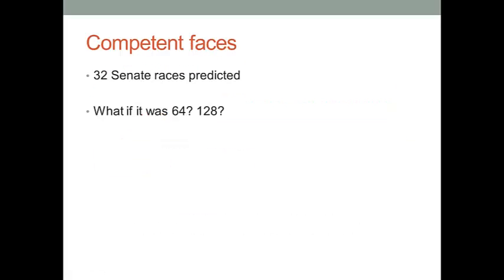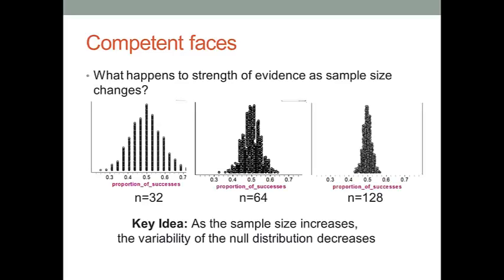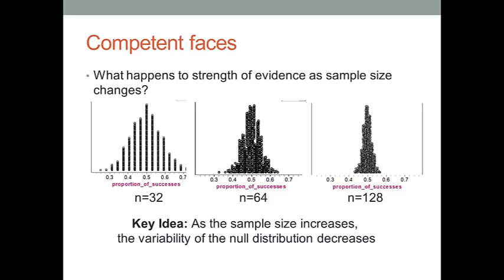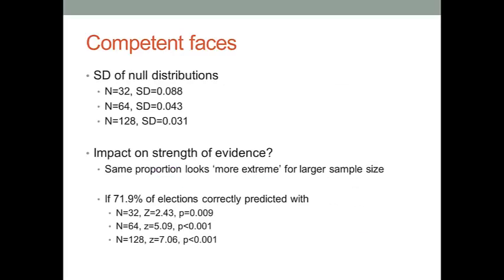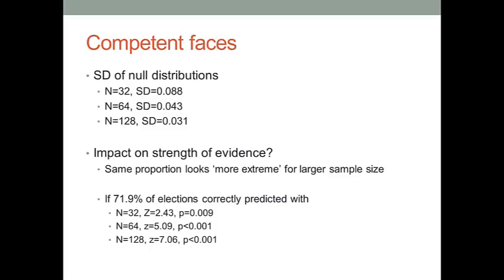1 4 2 2